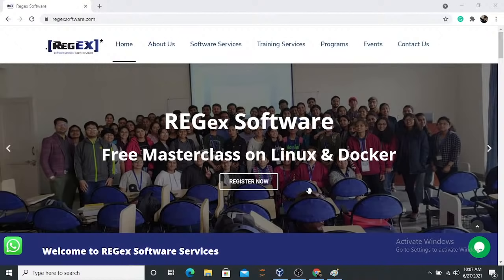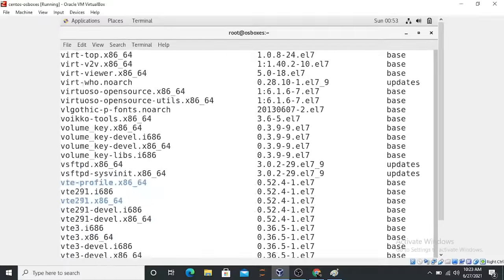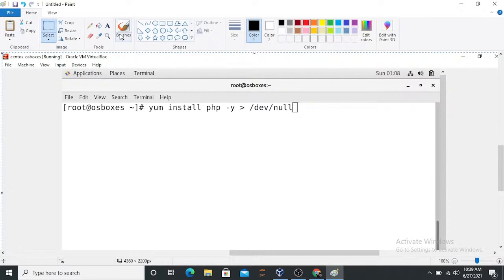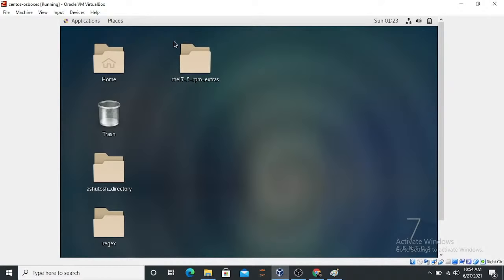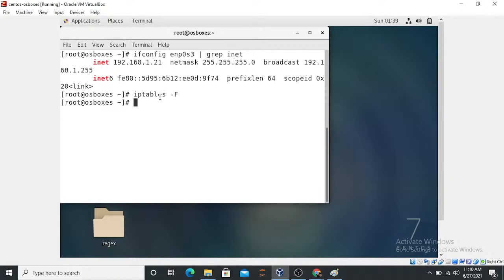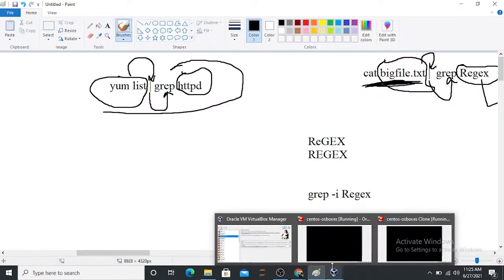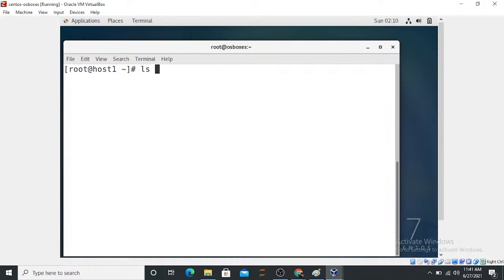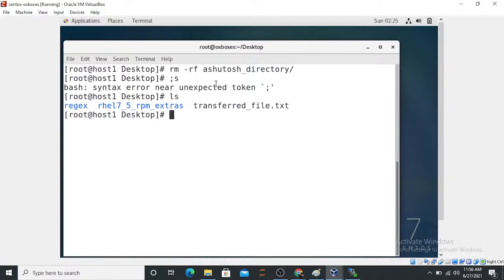LINUX Tutorial Masterclass - PART 2 | SSH | Web server | setup password less authentication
Linux is an open source operating system (OS). An operating system is the software that directly manages a system's hardware and resources, like CPU, memory, and storage.

In this video tutorial we will discuss many point such as:
👉 Background and Introduction
👉 Linux Distributions
👉 Linux directory structure
👉 The shell
👉 Launching a Linux instance in AWS cloud environment
👉 Linux commands
👉 Introduction to  editor and scripting
👉 Software installation and configuration
👉 Web server
👉 Ssh
👉 Basic permissions | scp | Ports
👉 setup password less authentication

➡️ Masterclass Date: 26th & 27th June, 2021
➡️ DURATION: 2 hours each session
➡️ TIME: 10:00A.M. - 12:00P.M. [ TIME IN IST ]

You need to complete the task after the session for the Certificate.
[  To get  Master Class Certificate ]

BENEFITS:
🔸 GET MASTERCLASS CERTIFICATE [ ISO CERTIFIED ]